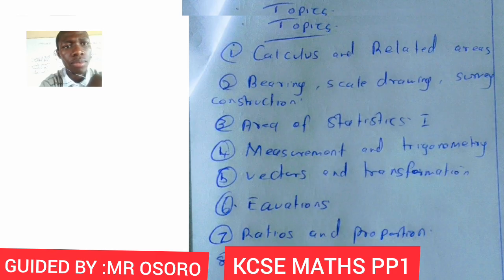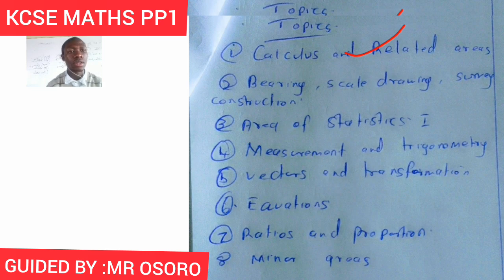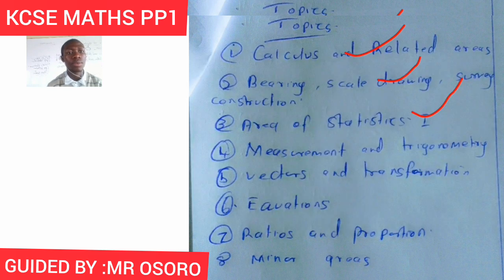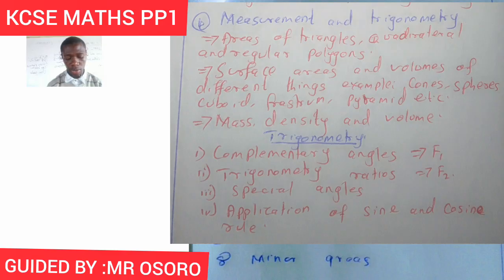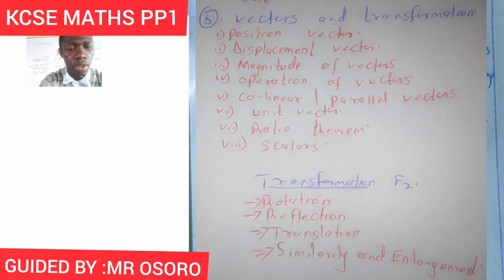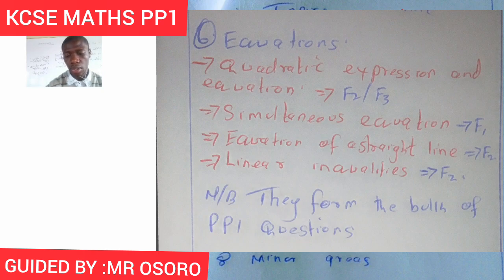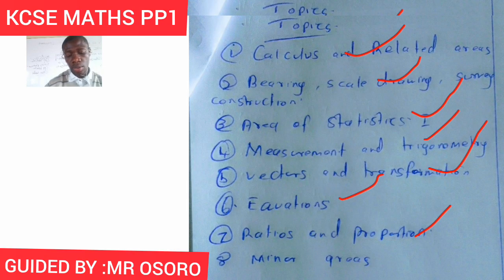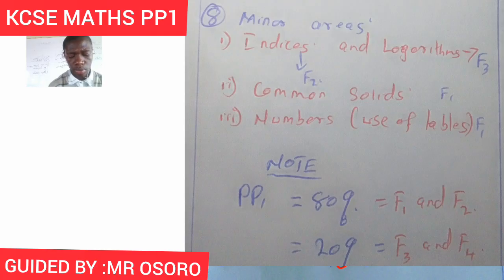LESDON 1 : WHAT WILL BE TESTED ON MATHEMATICS PAPER ONE KCSE 2026